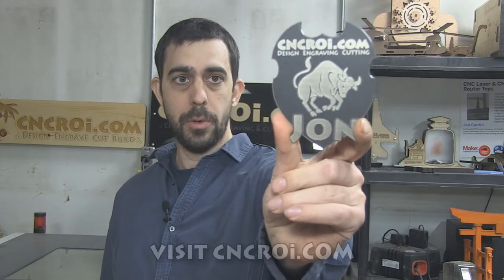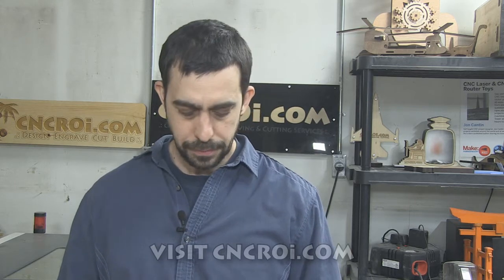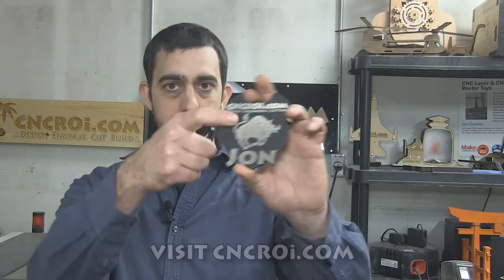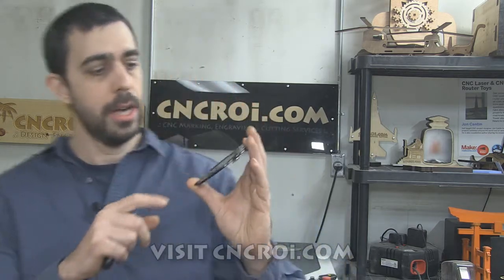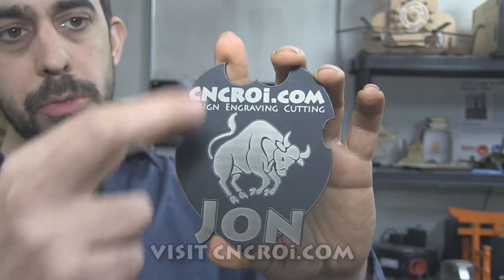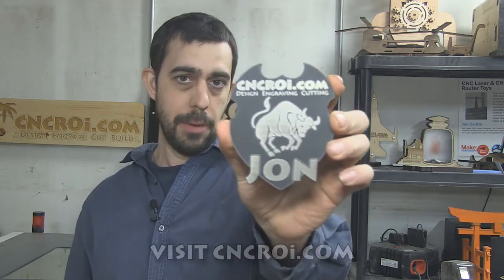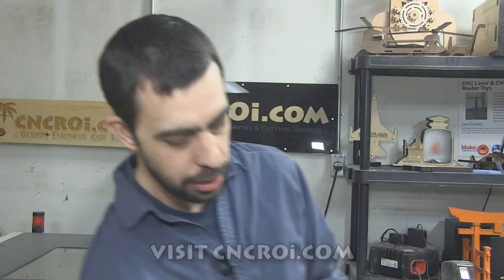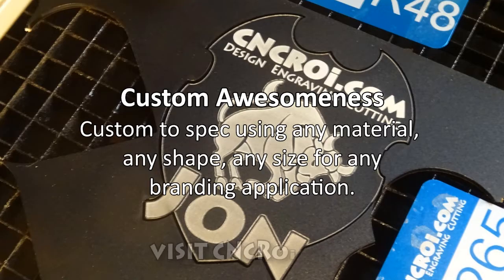Custom Acrylic Name Badge: CNC Laser Color Changed & Cut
CNCROi.com offers a host of custom products and production techniques, in this case, we'll review Custom Acrylic Name Badge: CNC Laser Color Changed & Cut.

Jon from CNCROi.com demonstrates the process of making a custom acrylic name badge using advanced laser technology. The project involves a white front on the badge, achieved through a color change technique rather than printing or ink. This method uses a fiber laser tube, which alters the surface of the acrylic, creating an off-white color effect. The cutting of the badge itself is done with a CO2 laser source. This combination of a fiber laser for color changing and a CO2 laser for cutting showcases the versatility and precision of CNCROi.com's industrial laser systems.

Jon explains that the challenge with using a fiber laser tube, especially for marking metal or plastics, is that it generates significant heat, which can cause slight bending of the material. In the case of this acrylic badge, the material deforms slightly due to the intense heat of the laser, leading to a minor variation in the focus and ultimately the final result. Although this bending is subtle, it affects the consistency of the engraving. To manage this, Jon has developed techniques to minimize these issues, particularly when working with large surfaces. For instance, when working with metal or thicker plastic, the solution would involve using thicker materials to prevent distortion. However, for the name badge project, Jon decided to work with thinner plastic, accepting the minor imperfections as part of the process.

Jon points out that slower engraving speeds could help mitigate the bending, but doing so would increase production costs. This slower approach is generally not necessary for smaller projects like the name badge, where the focus shift is not significant enough to affect the design. For corporate name badges, which are typically small, around 1 by 3 inches (25.4 mm x 76.2 mm), the color change effect is minimal and the bending is not a concern. The off-white color is a subtle yet effective result, perfect for professional applications.

This project serves as a great example of CNCROi.com’s capabilities in creating custom laser-cut and engraved items, such as name badges, with precise and unique designs. CNCROi.com is equipped to handle a variety of materials, shapes, and sizes, ensuring that clients can get exactly what they need for their business or personal use. Whether it’s a one-off design or a large batch of name badges, CNCROi.com can deliver high-quality custom products.

For those in need of custom name badges or other laser-engraved items, Jon invites customers to reach out to CNCROi.com. The company offers tailored solutions to meet specific needs, from corporate branding to personalized designs, with a focus on precision, durability, and creative possibilities. Whether working with acrylic, wood, or other materials, CNCROi.com ensures that each project is completed to the highest standards, making it the ideal choice for anyone seeking custom-made laser-cut and engraved items.